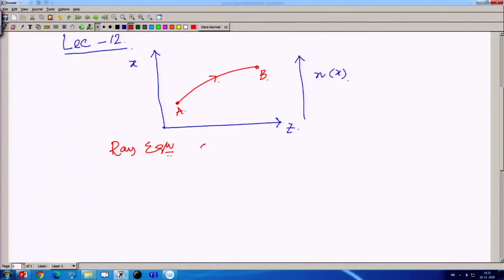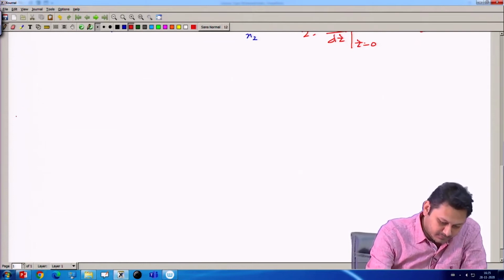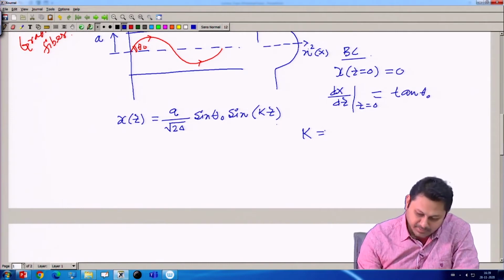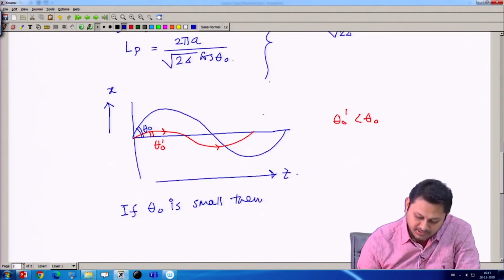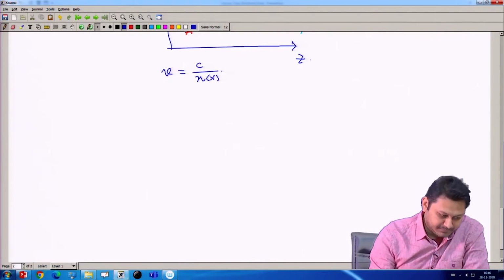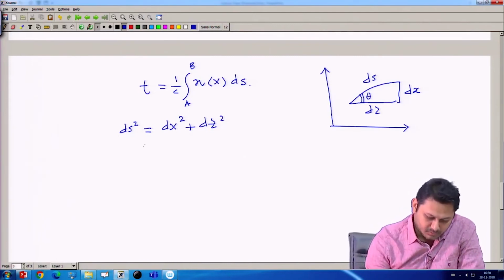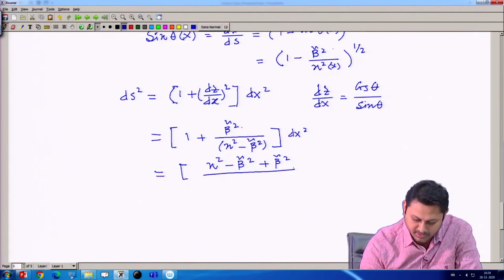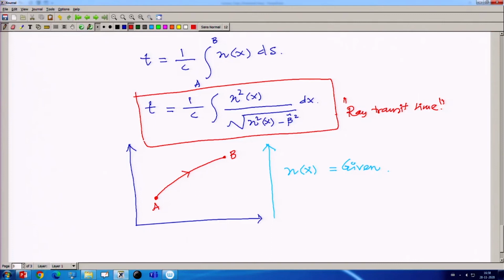Ray transit time